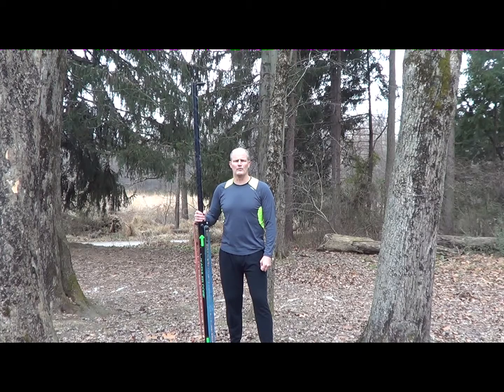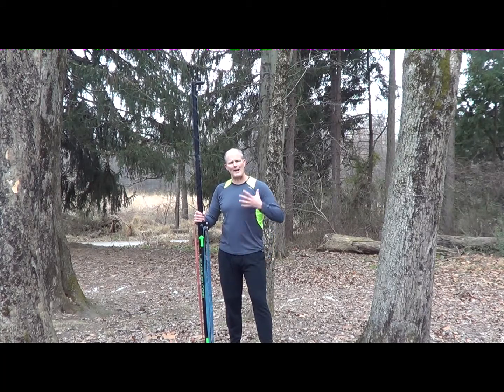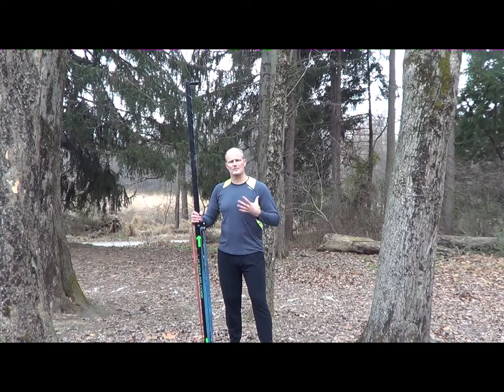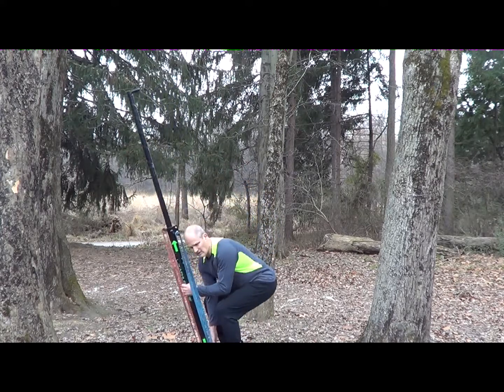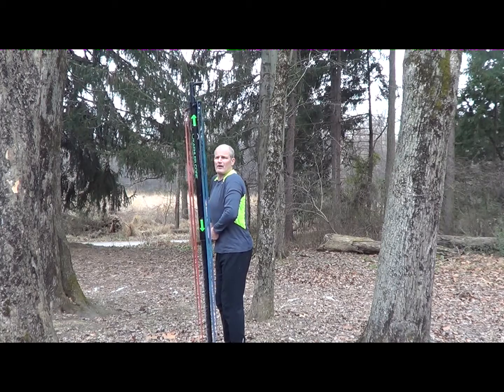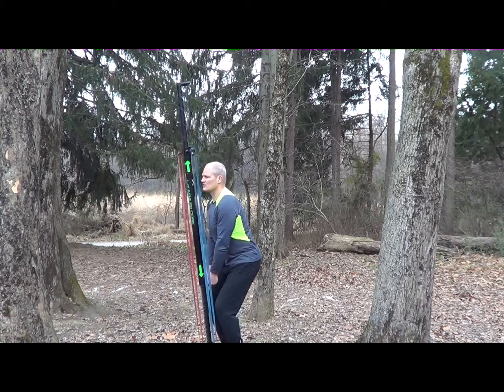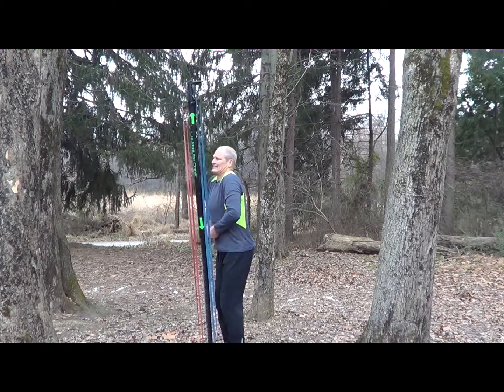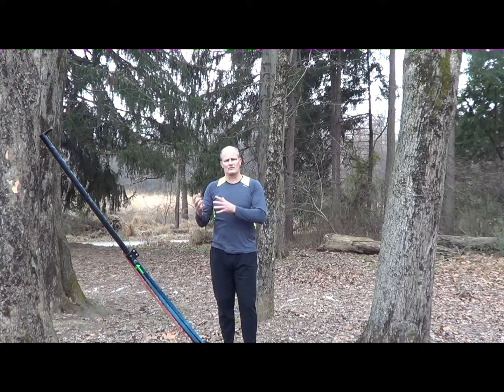Column Core Dead Lift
Dead lift with increasing resistance band tension. Great way to develop spine control and enhance your lifting potential while reducing injury risk.